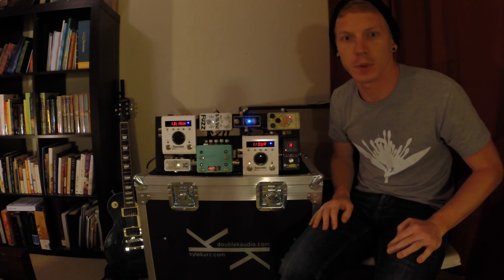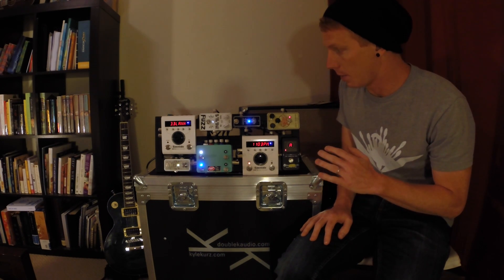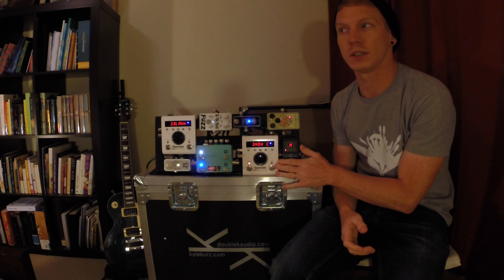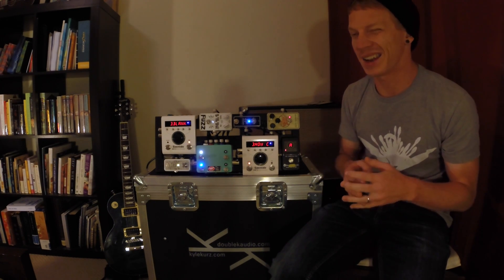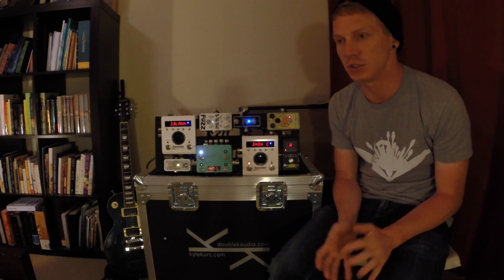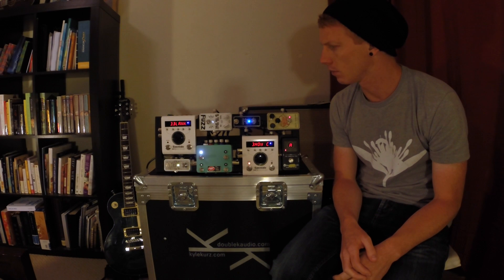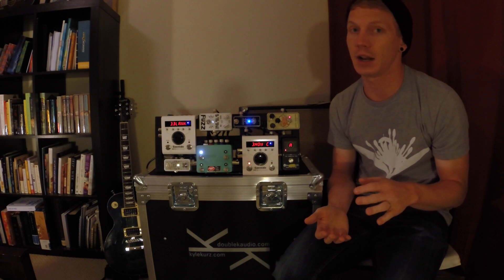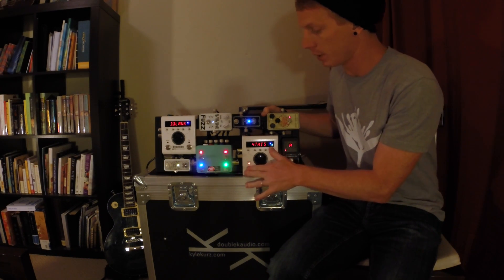MIDI Rundown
A quick rundown of how my MIDI configuration works on my new board. Chain is as follows:

Sonic Research Turbo Tuner - Xotic EP Booster - EHX Soul Food - House of Heroes In The Valley of the Dying Fuzz - TC Spark Mini - Eventide H9 - Eventide H9.